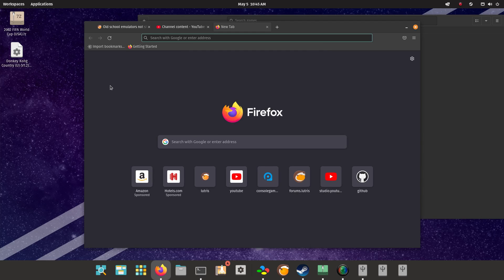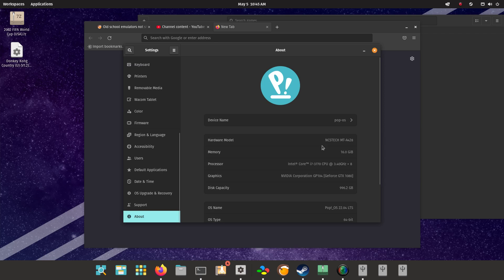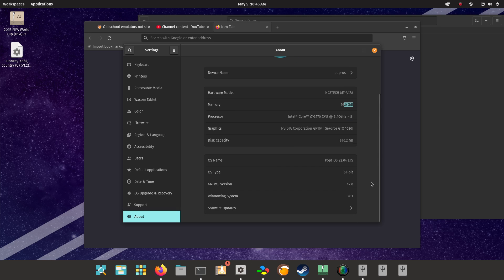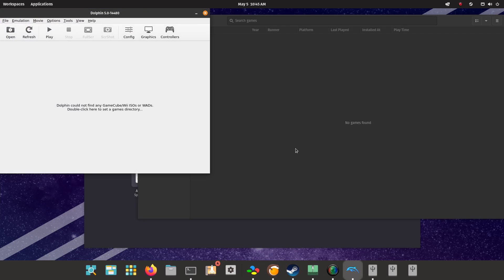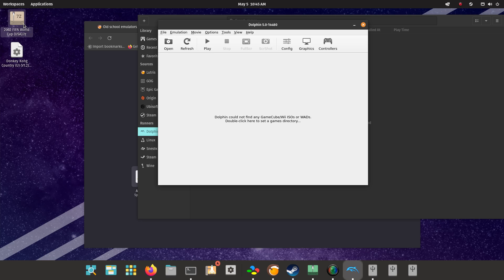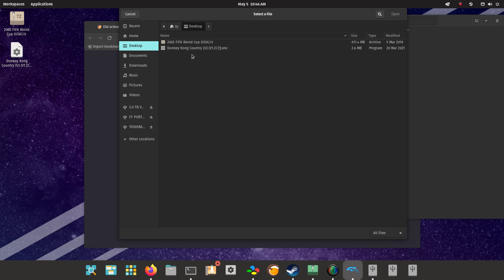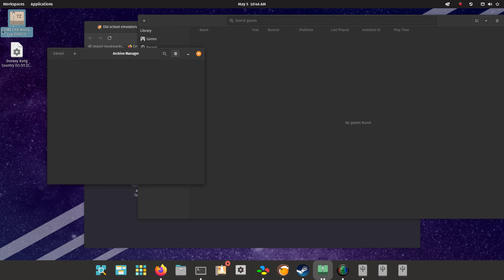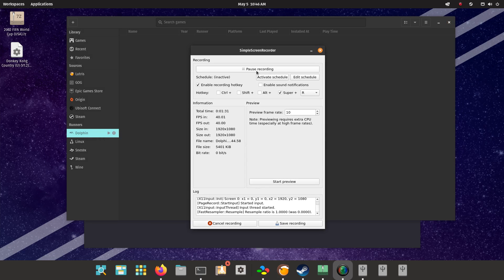Lutris: Dolphin emulation runner not working, any suggestions?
It couldn't see the 7z files, but in Windows it works. Just throwing this out there to see if you guys have any suggestions.